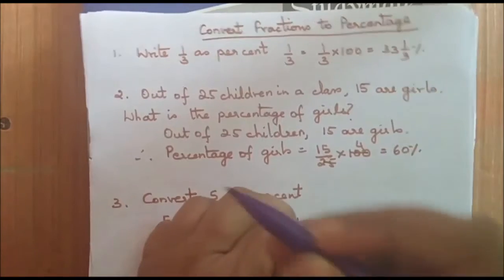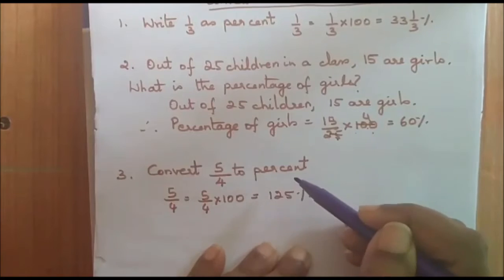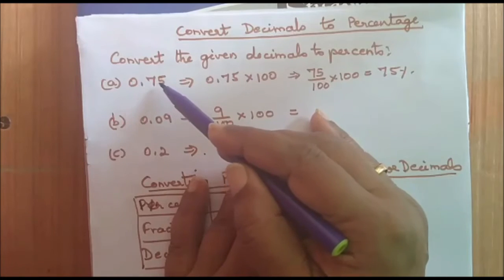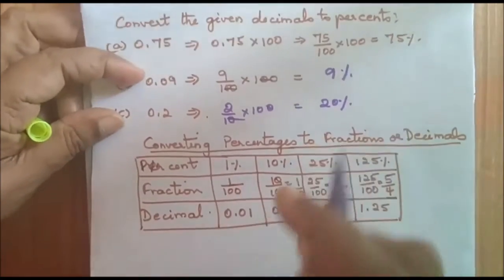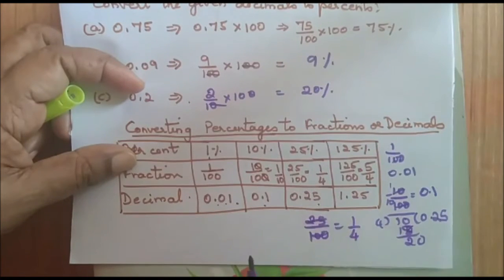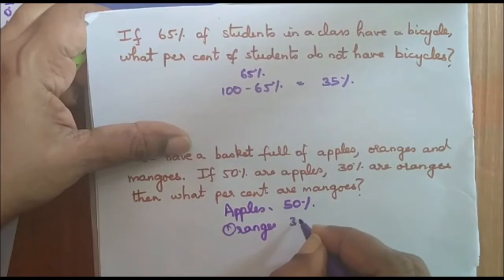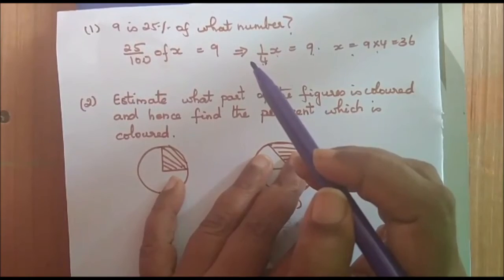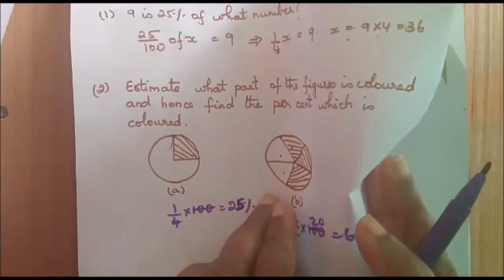Mathematics | Class 7 | Chapter 8 | Comparing Quantities (Part 2) by Jugnu NGO (Shiksha Prabha)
In this chapter, we will learn about the various ways in which we can compare two given quantities. We will begin our discussion with ratio, as a way to express the relative magnitude of one quantity over the other and then try to use the given ratio as a scale to determine the unknown variable in the second ratio, by means of the concept of proportion. Then we move on to the concept of percentage, as a measure of determining parts of a given quantity by 100. Then we move our discussion on to the various ways of conversion of decimals and fractions into percentages and vice versa. Then we move onto the use of percentages, by first learning how to interpret them, then using them to find the actual number, and then determining the percent increase or decrease. Our last topic involves concepts of cost price, selling price, profit, loss, and interest.